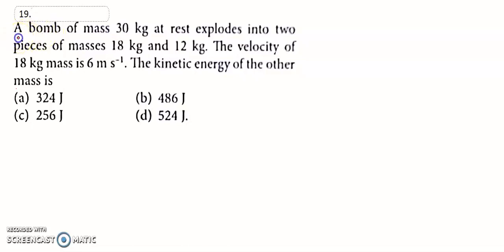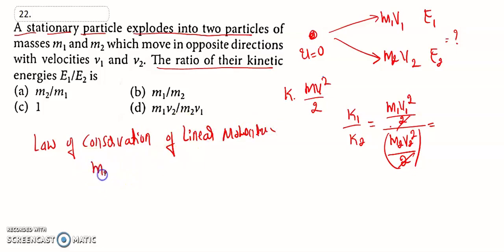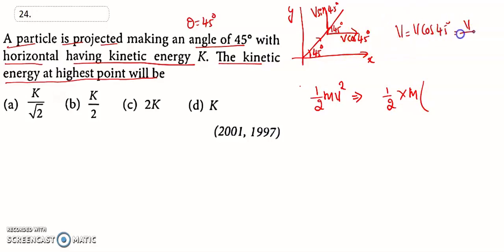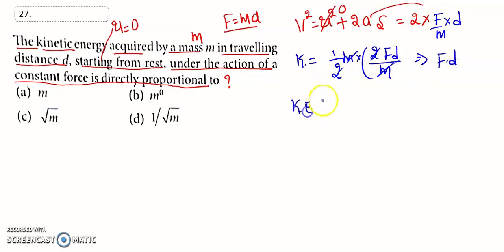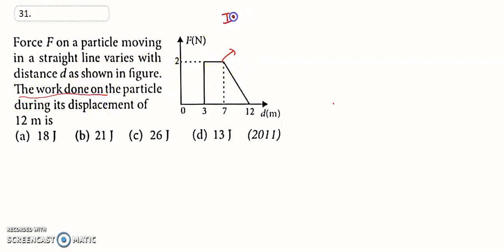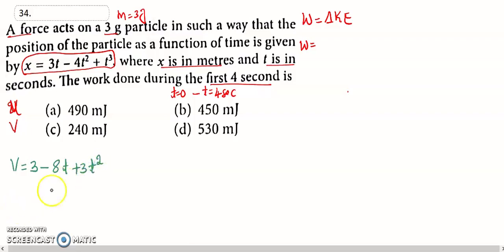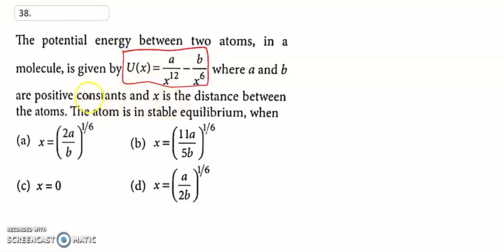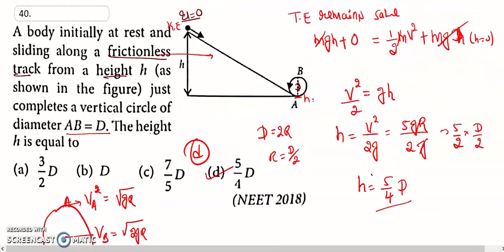WORK ENERGY AND POWER #02 TOP MCQs